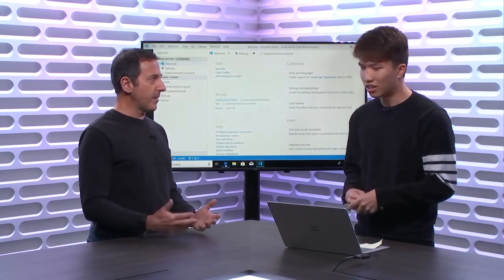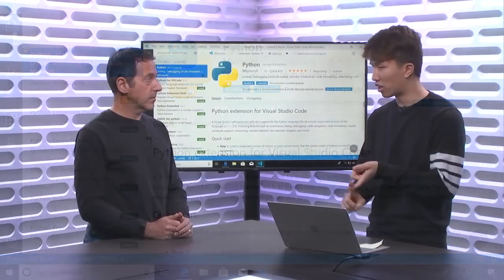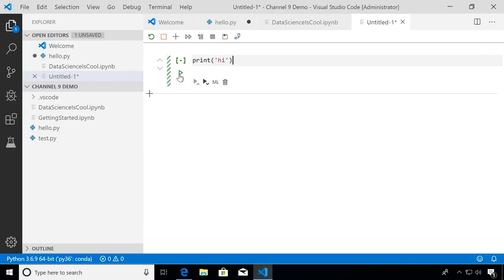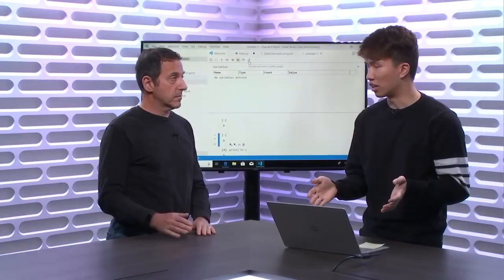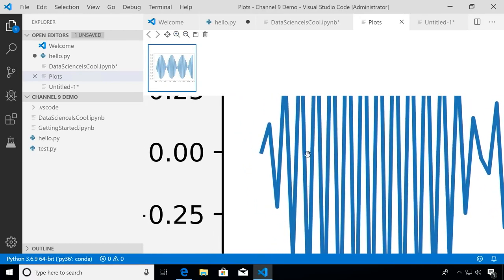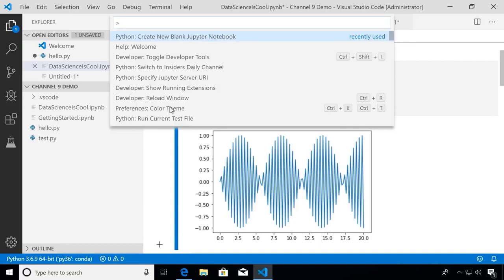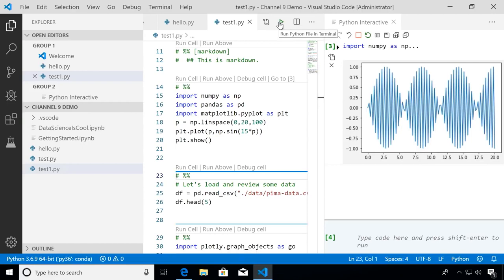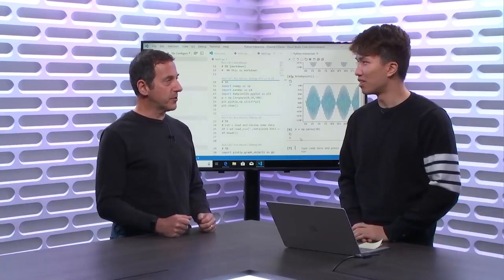How to work with Jupyter Notebook in Visual Studio Code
How to work with Jupyter Notebook in Visual Studio Code. How to use Jupyter Notebook in Visual Studio Code. How can natively edit Jupyter notebooks in Visual Studio Code.
Learn Python with Jupyter Notebook from Scratch

How to create predictive models in Python using Jupyter

How to create Google Map in Python using Gmaps

In this episode, Robert is joined by Jeffrey Mew, who shows how you can natively edit Jupyter notebooks in Visual Studio Code. Jupyter is an open-source project that enables you to easily combine Markdown text and executable Python source code on one canvas called a notebook. These notebooks contain live code, equations, visualizations and narrative text. Jeffrey shows how easy it is to work with Jupyter notebooks in Visual Studio Code.